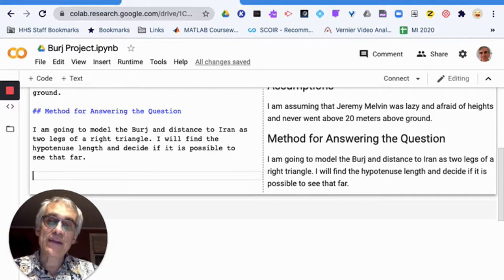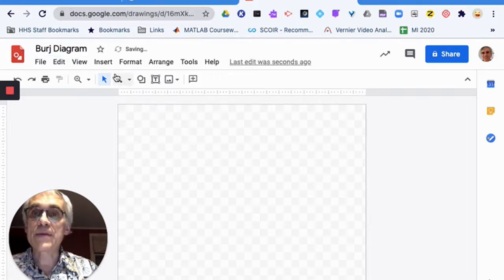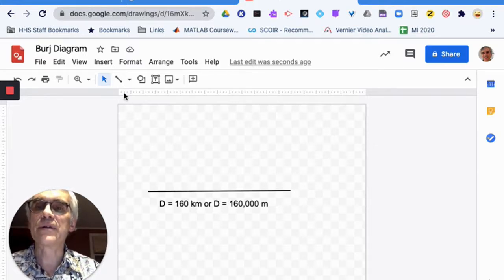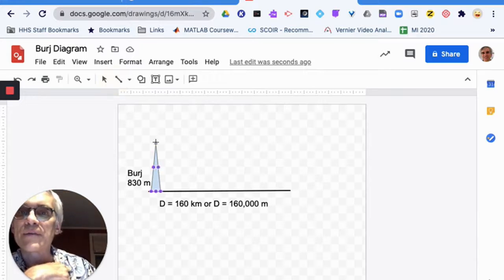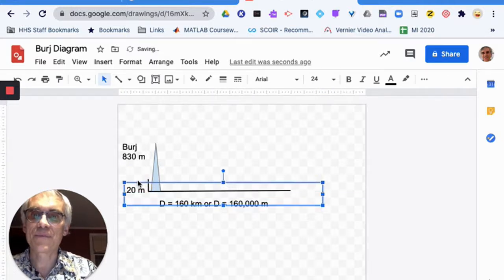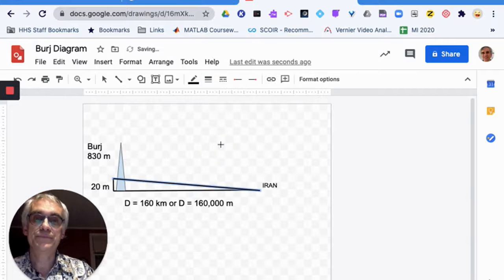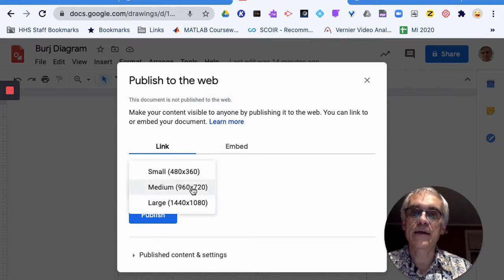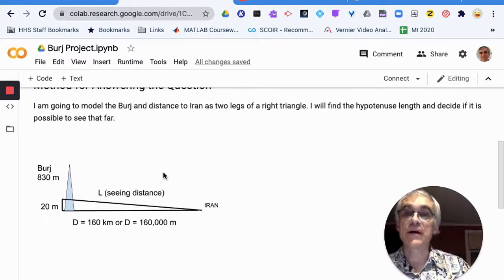Burj Part 3: Insert a Drawing